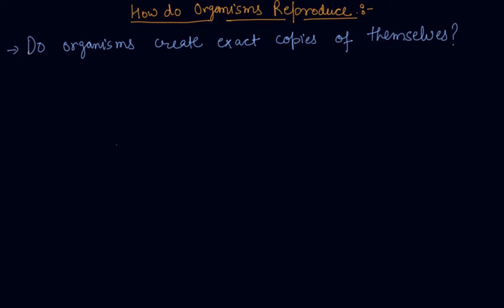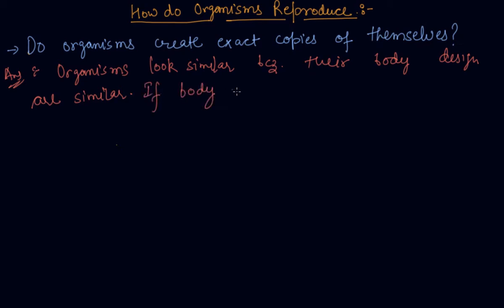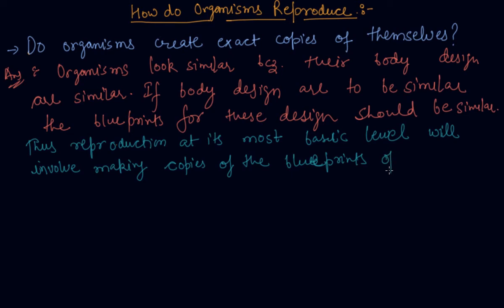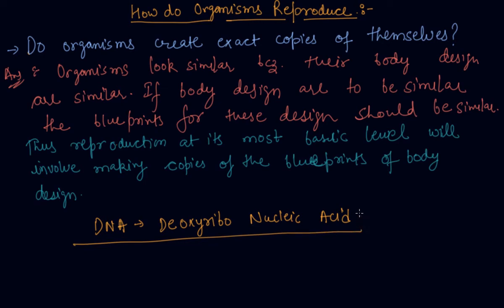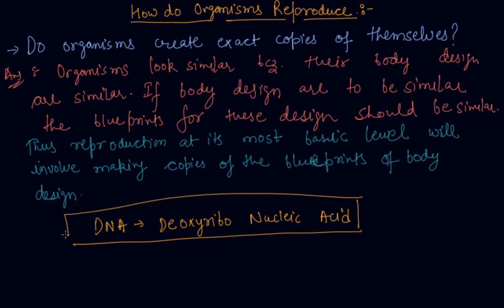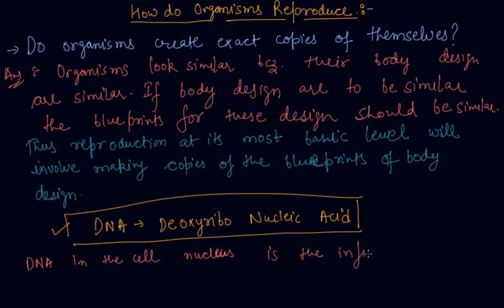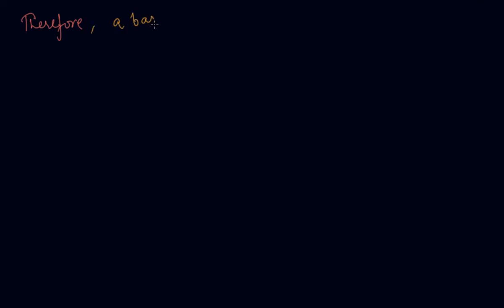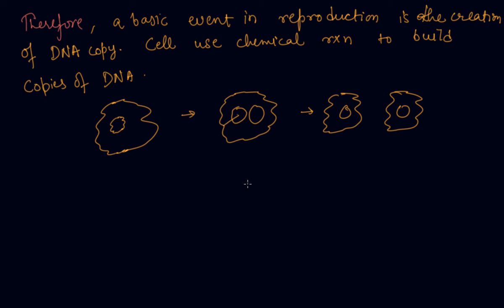How Do Organisms Reproduce | Class 10 Biology How do Organisms Reproduce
How Do Organisms Reproduce | Class 10 Biology How do Organisms Reproduce by Sumit